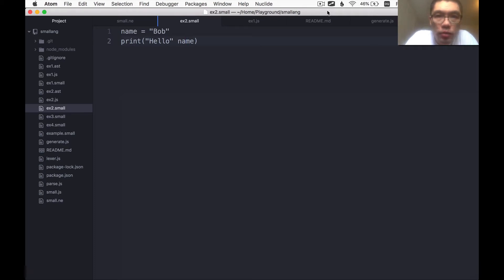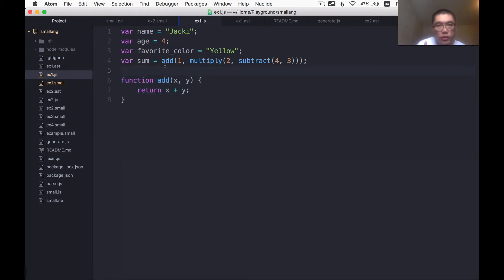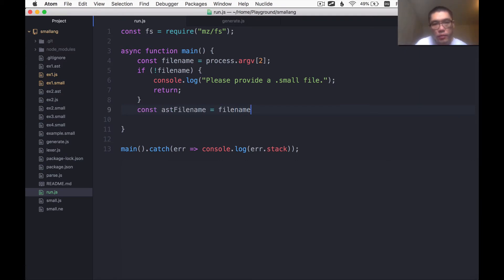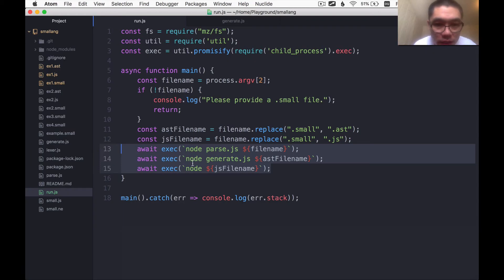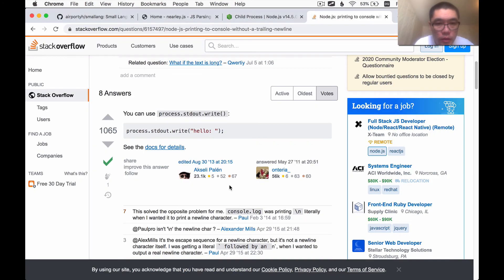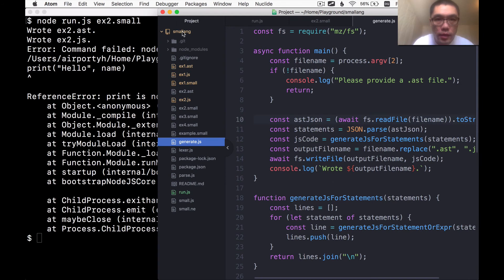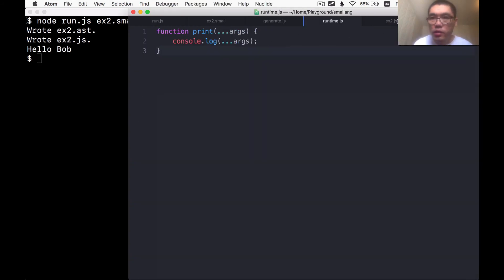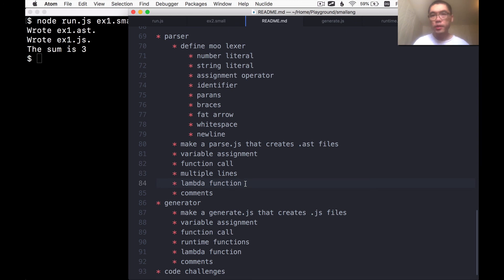Make Your Own Language 5: Runtime Functions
This is the fifth episode of a series where you build your first programming language, using these videos as a guide. We’ve setup the syntax for a small programming language. You can clone this project and start getting to work. The project repository is In this episode, we write some runtime functions to allow users of the language to have a baseline of capability.